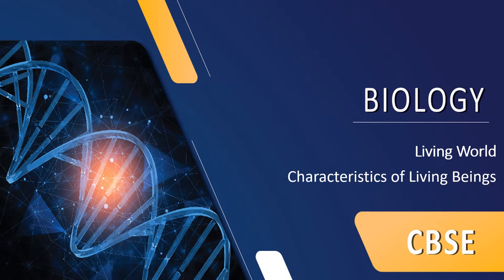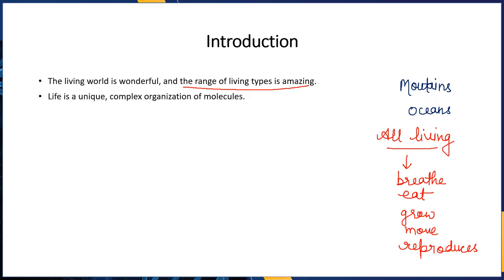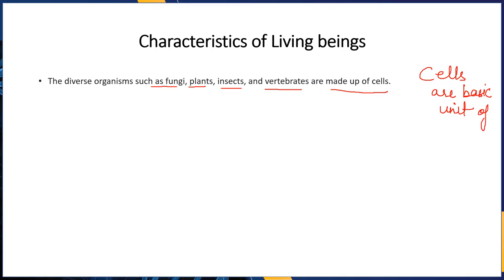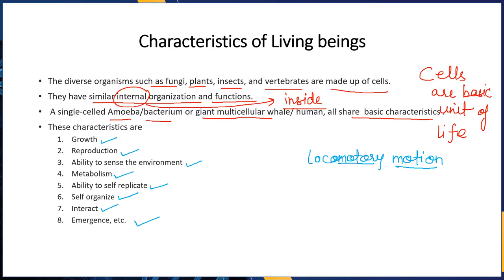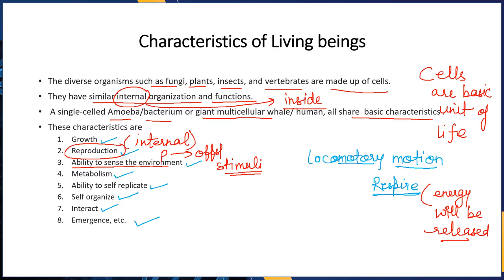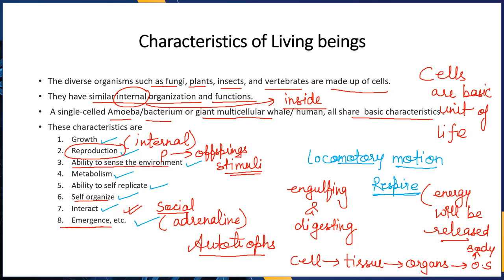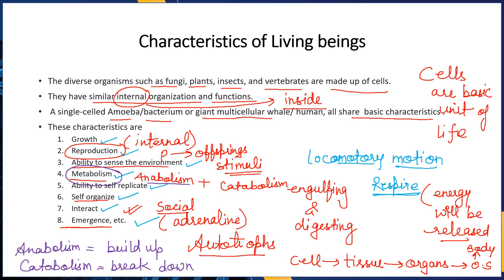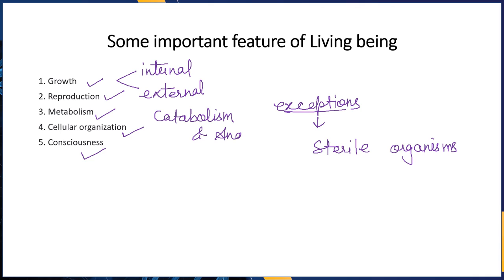Characteristics of Living Being " BIOLOGY CONCEPTS "